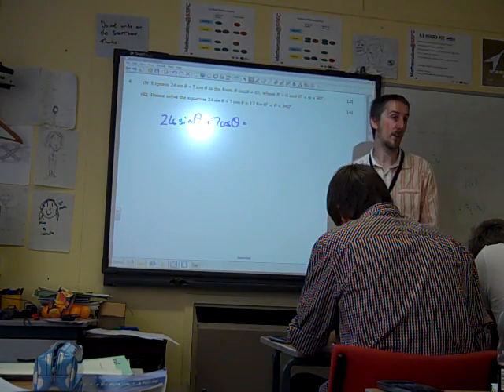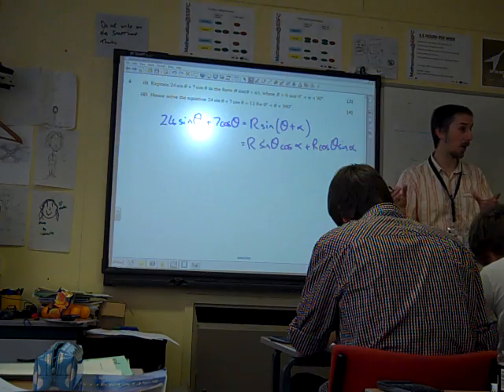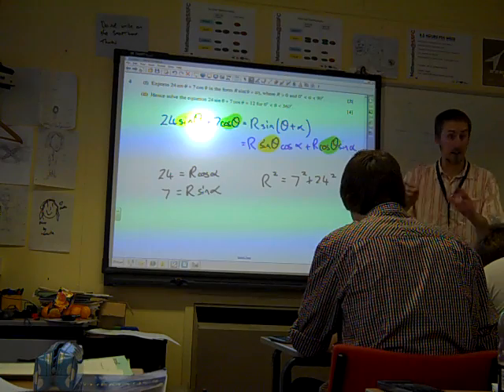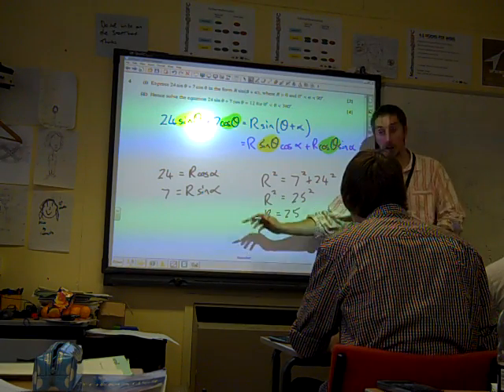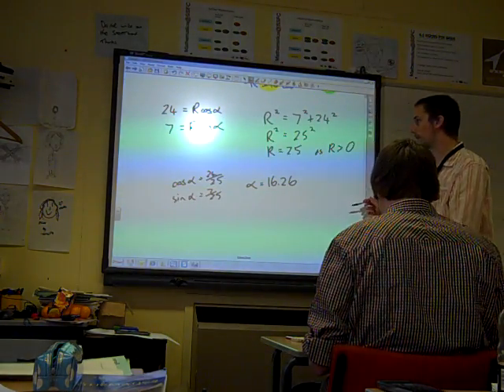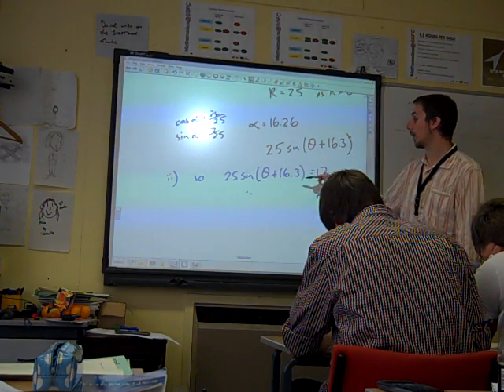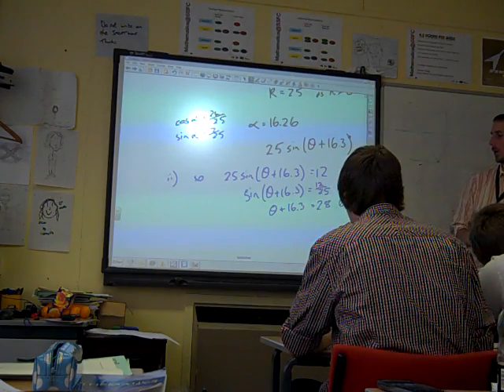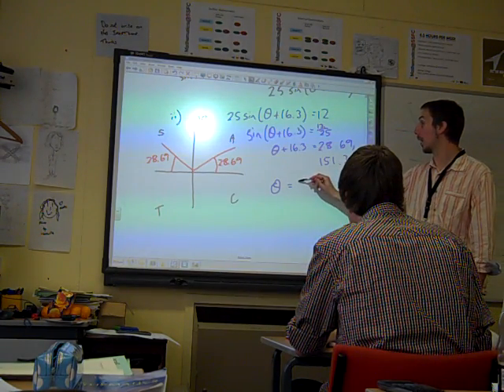C3 Trigonometry OCR Jan 2011 q4